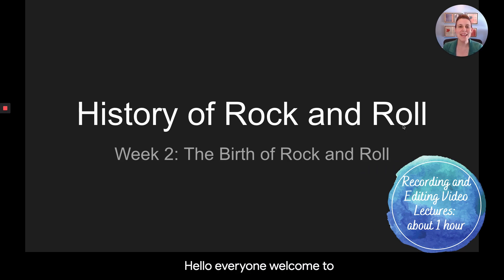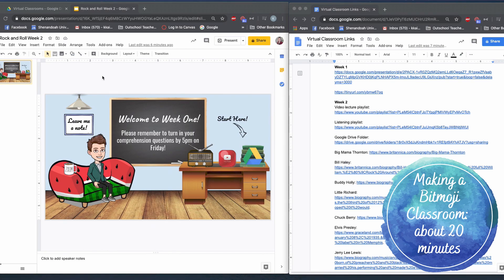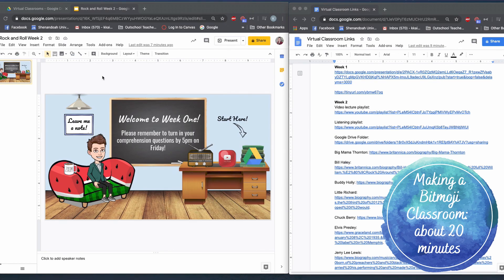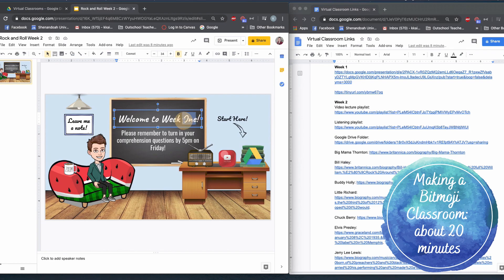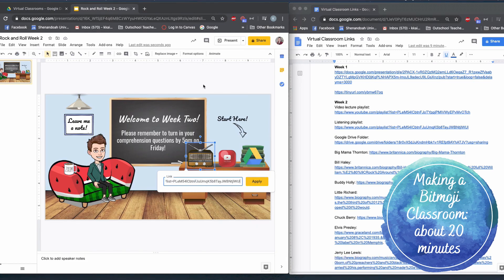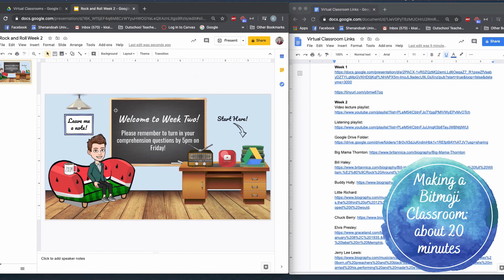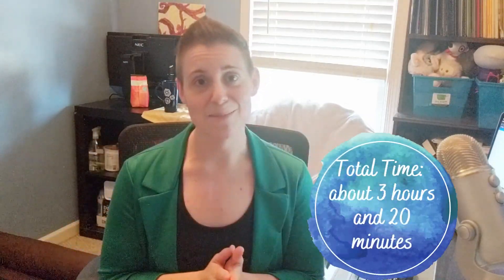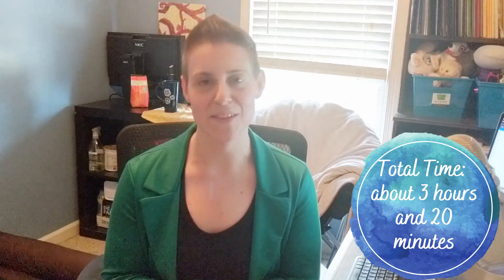Create a Flex Class with Me! (Outschool)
Flex classes can be a lot of work to put together! Come watch me put together a week of one of my flexible schedule classes.